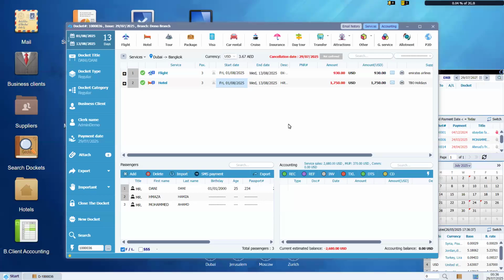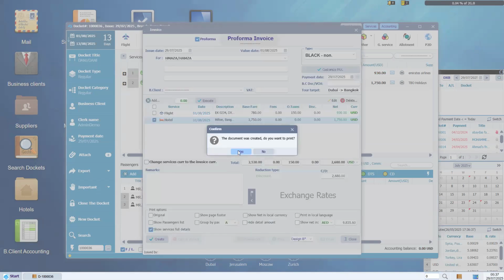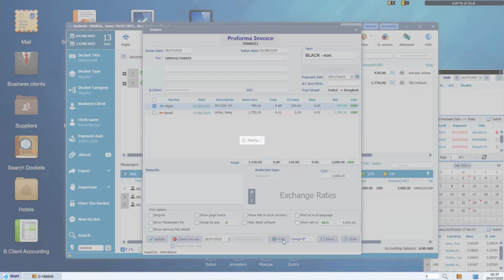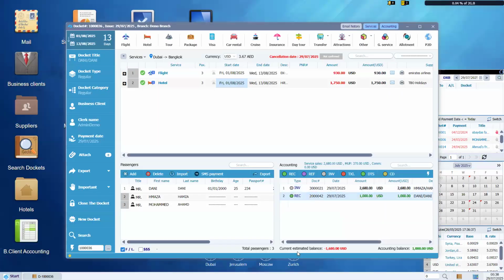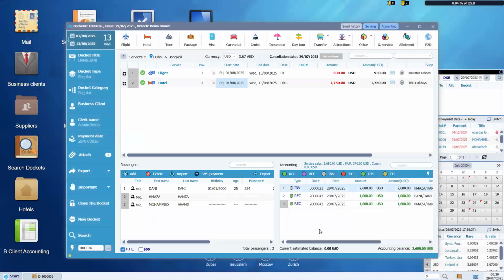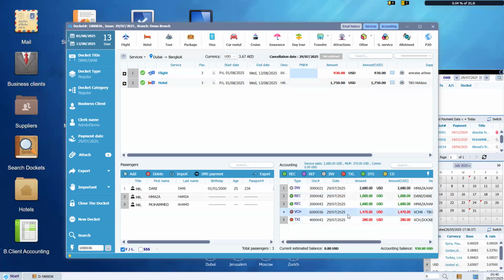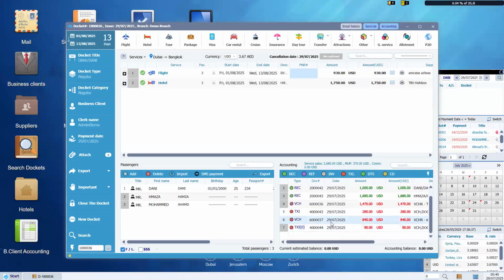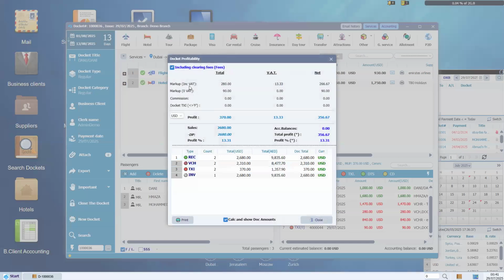2- How to Manage The Accounting , Receipts, and Invoices for the Passengers in eDesk Travel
In this video, we demonstrate how to manage the full financial cycle inside the traveler file:

Track customer balance

Issue payment receipts

Generate tax invoices

View sales and profit reports
eDesk Travel helps travel agents stay in control of finances with accuracy and transparency.

🔹 Ideal for travel offices that want clear and easy financial workflows

00:00 Introduction
00:28 Issue Proforma Invoice
01:52 Issue Receipt
03:22 Issue Payment Voucher / Tax Invoice for Income
05:03 Docket Profit / Summary